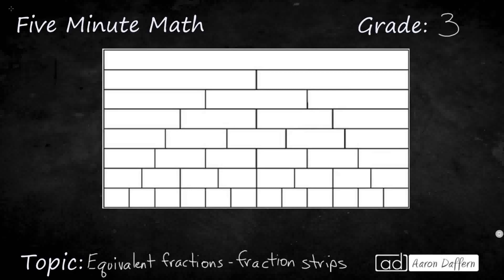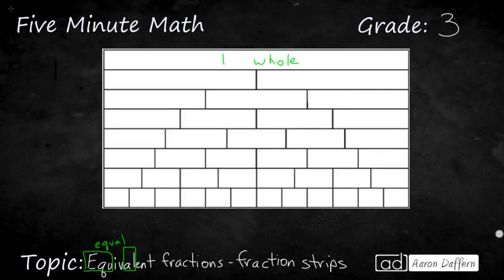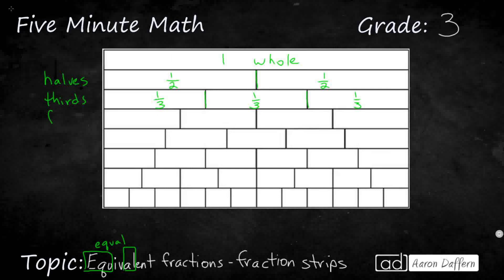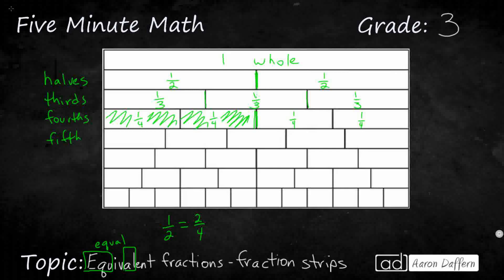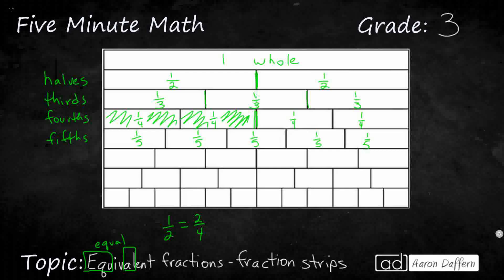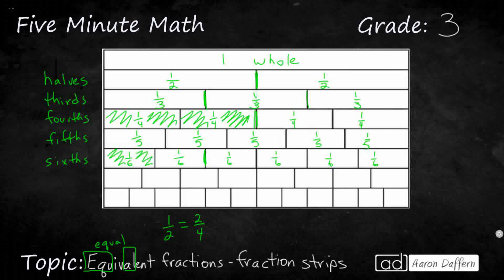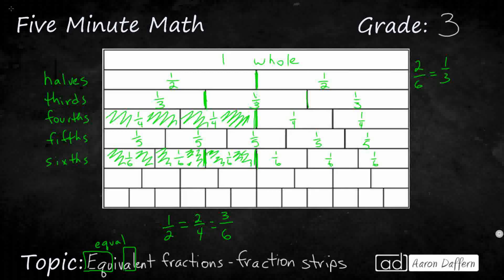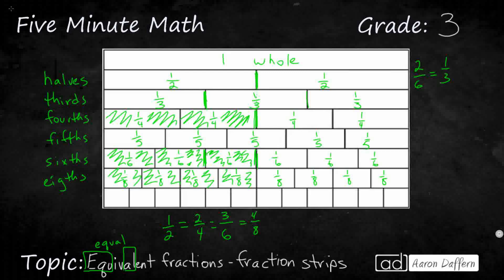3rd Grade Math Equivalent Fractions - Fraction Strips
Learn to represent equivalent fractions with denominators of 2, 3, 4, 6, and 8 using a variety of objects and pictorial models, including number lines.